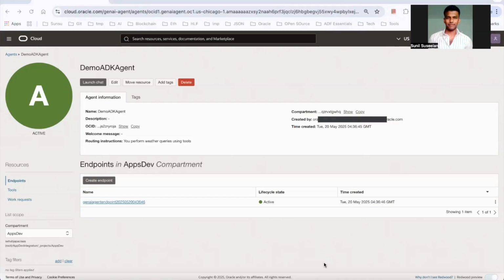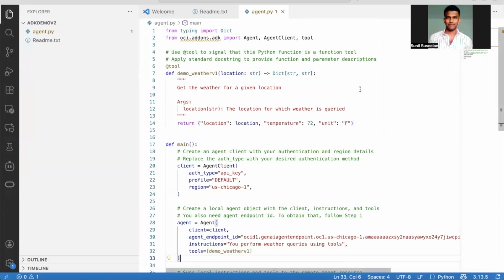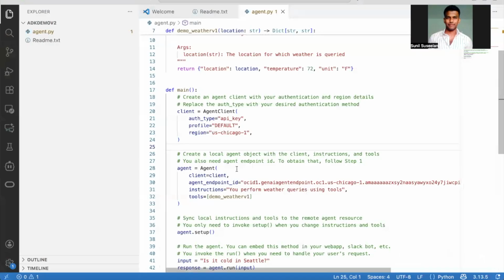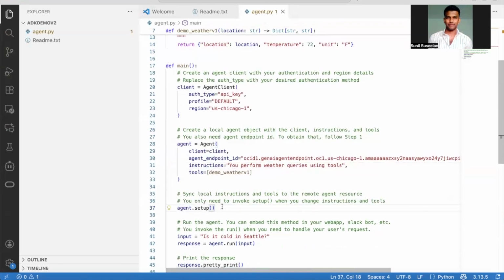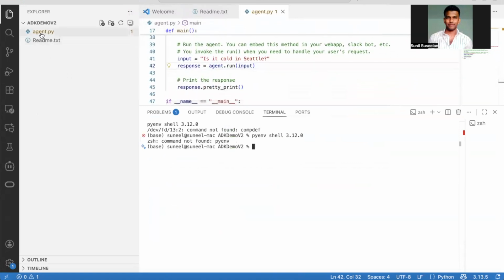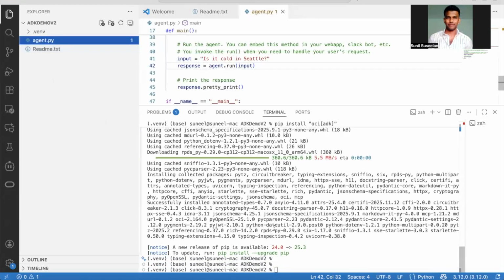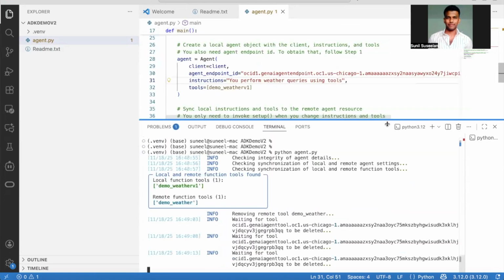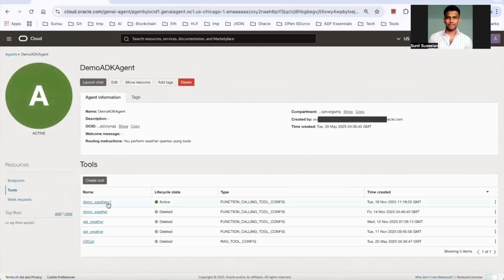ADK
This video tutorial gives a brief introduction on Oracle Agent Development Kit. The tutorial provides you with basic understanding on how OCI's ADK can  help is building OCI's Generative Agent service programmatically and ease the creation of smart Agentic application using ADK libraries.